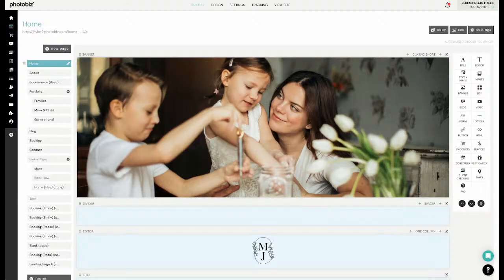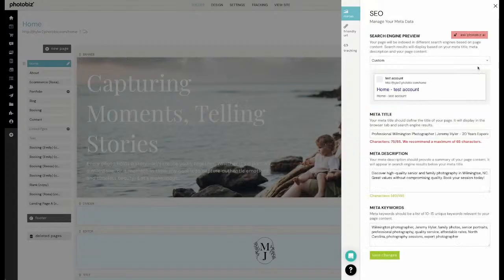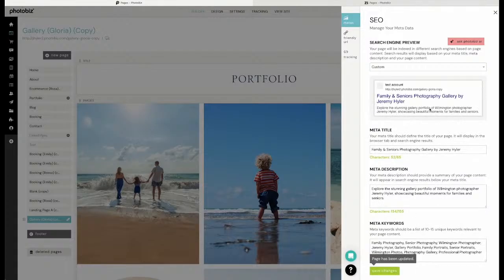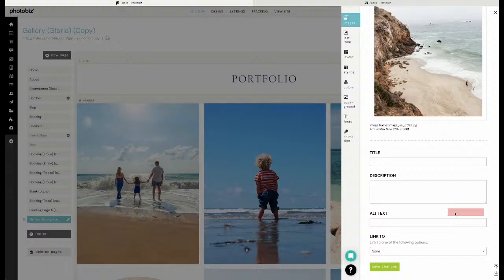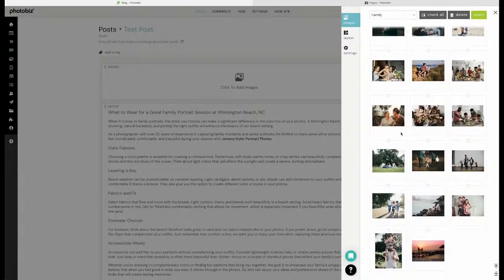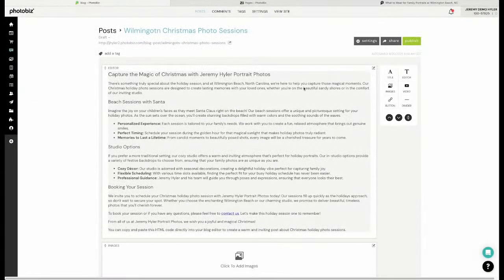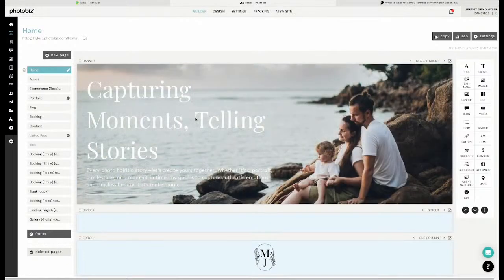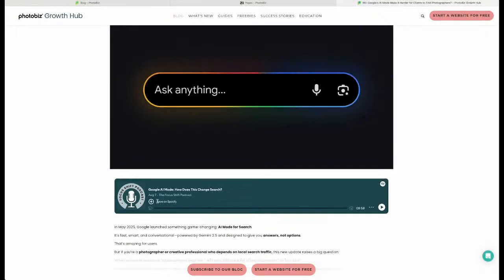PhotoBiz Live - Ask Me Anything About SEO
Getting found online is important for getting new business. Join us to discuss tips for optimizing your website for search engines.